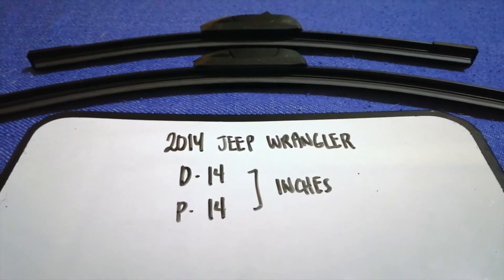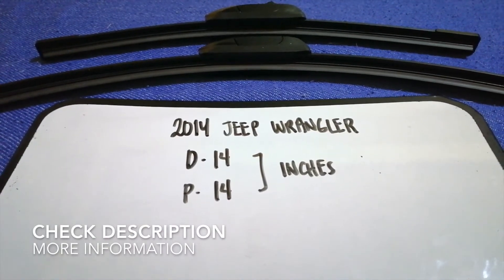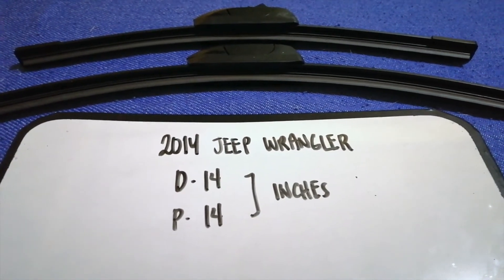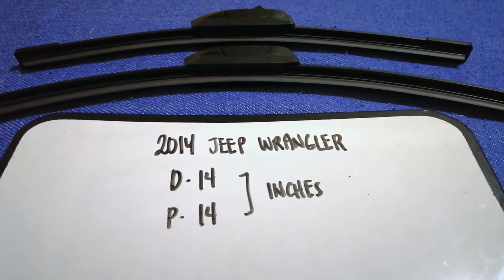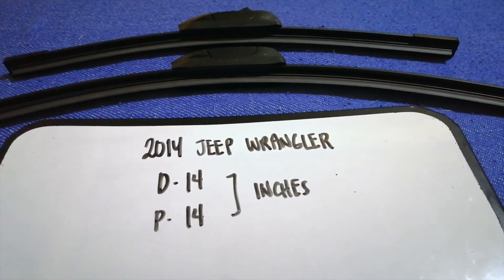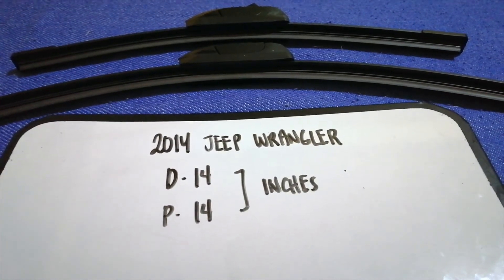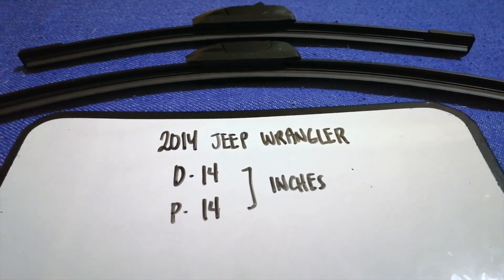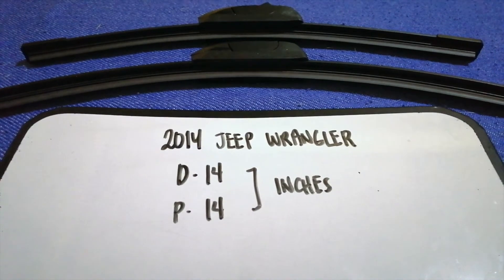🚗 🚕 2014 Jeep Wrangler Wiper Blade Replacement Size 🔴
2014 Jeep Wrangler Wiper Blade Replacement Size

2014 Jeep Wrangler Wiper Blade Replacement Size

Jeep is a brand of American automobile and also a division of Stellantis.[3][4] Jeep has been part of Chrysler since 1987, when Chrysler acquired the Jeep brand, along with remaining assets, from its previous owner American Motors Corporation (AMC).